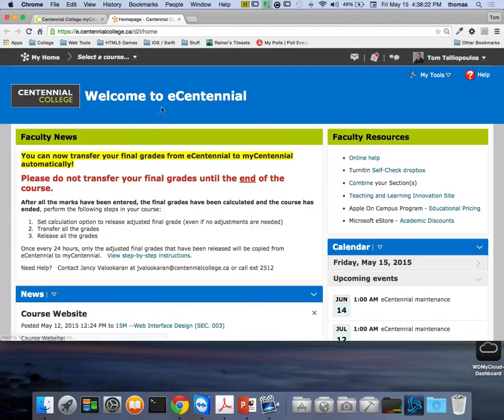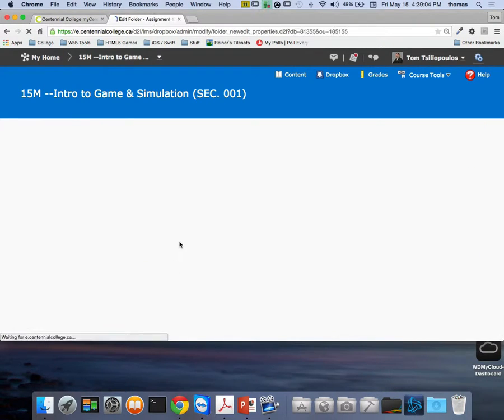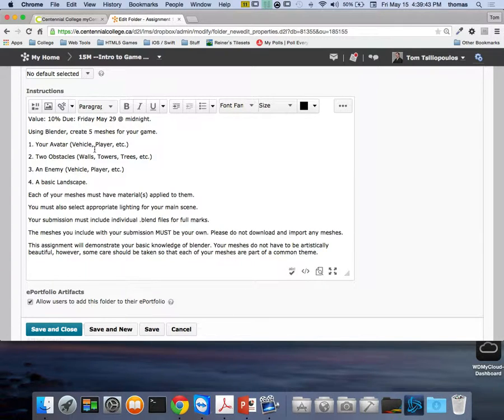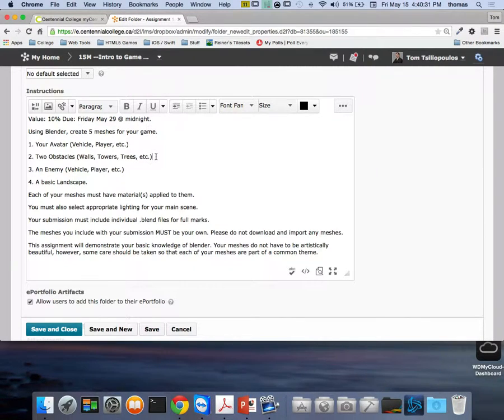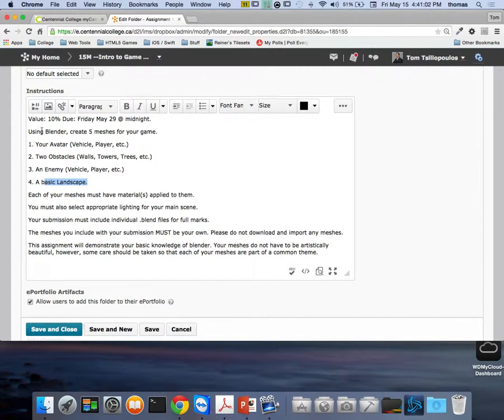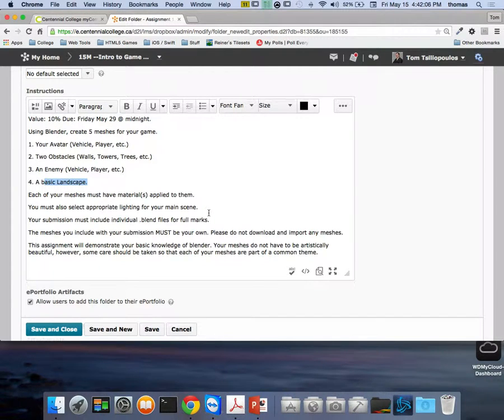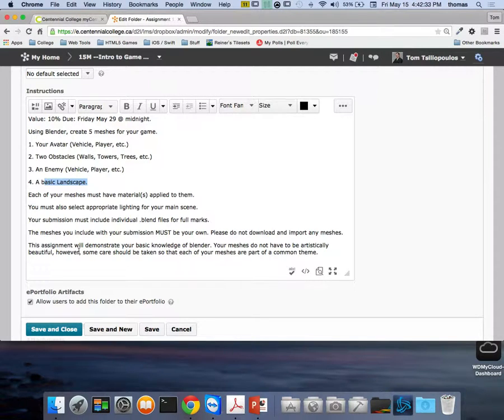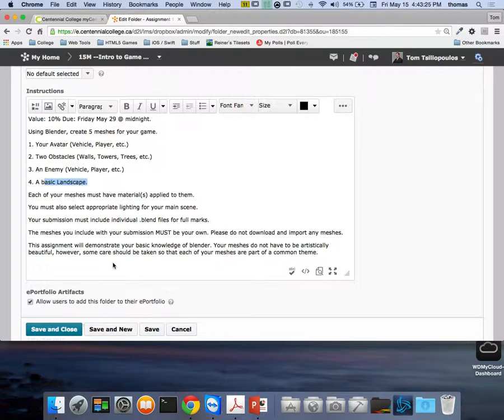COMP391 - Lesson 02 - Part 3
Assignment 1 Details